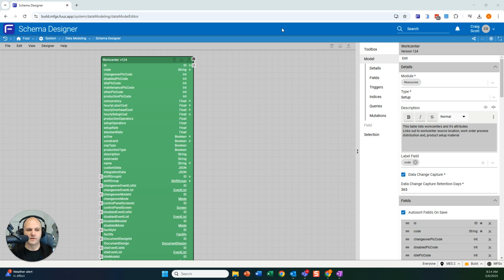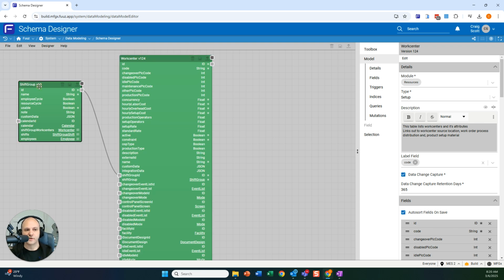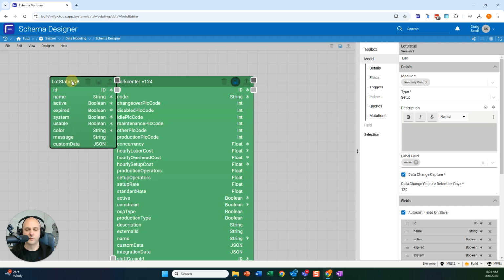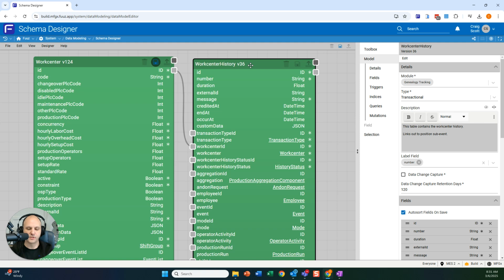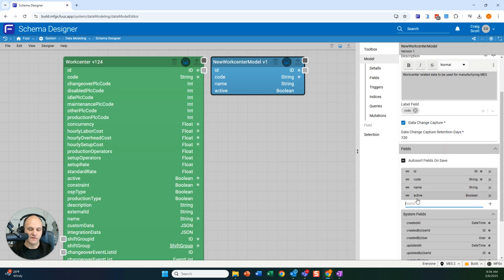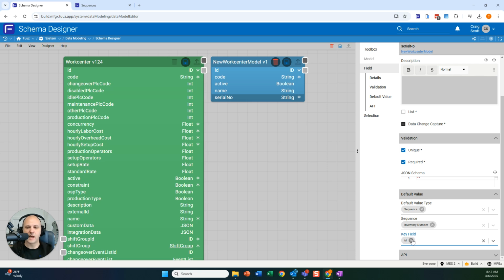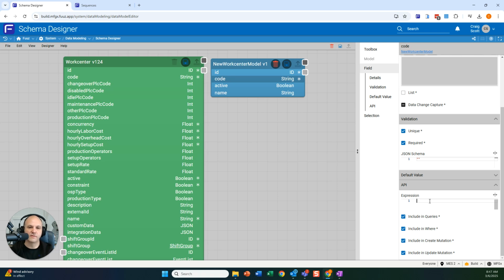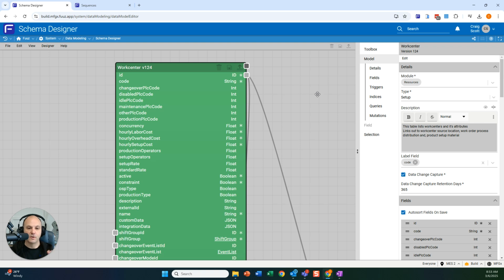Workcenter Data Modeling Example